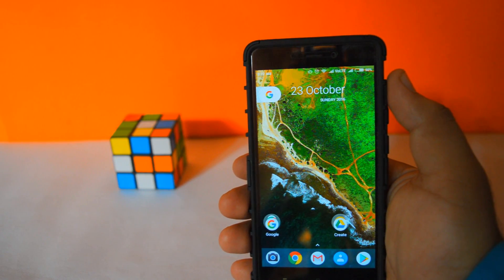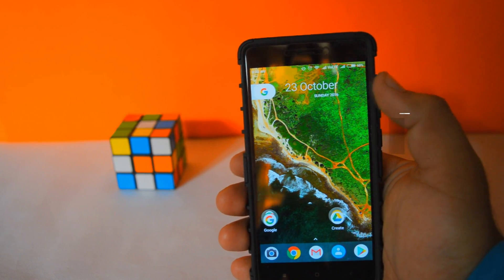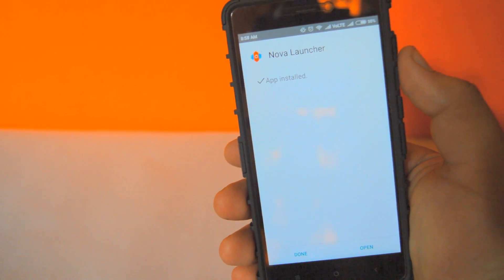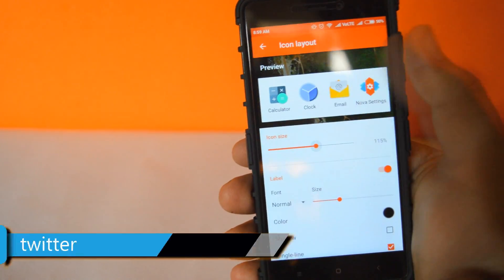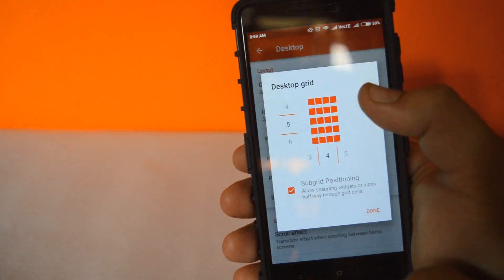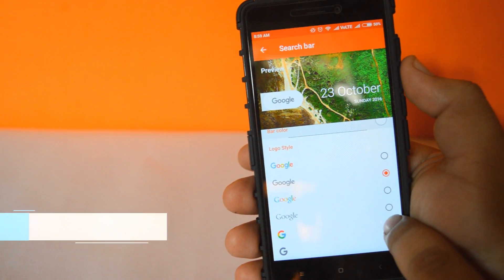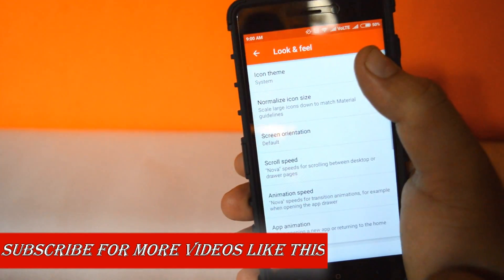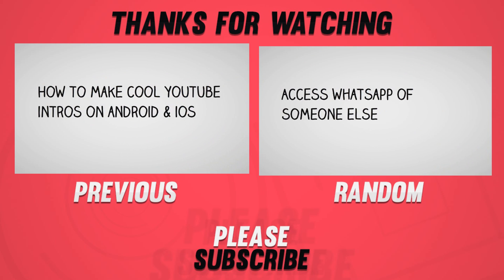Make Your Android Look Exactly Like Pixel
Make Your Android Look Like Pixel
Google Pixel is the latest update from google.But Most of the devices is not getting the update anytime soon. So I thought to make a video on How to make Your Android Look Like Google Pixel.